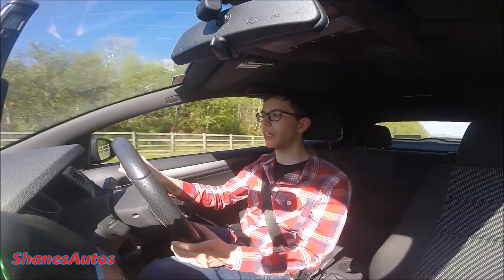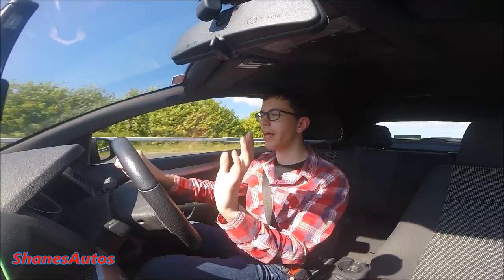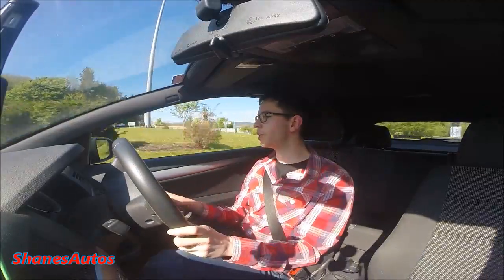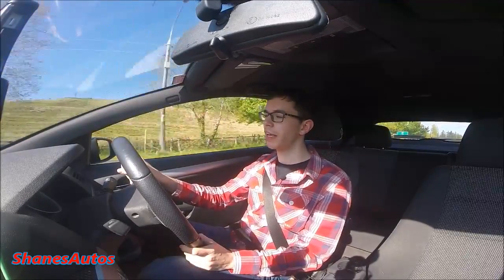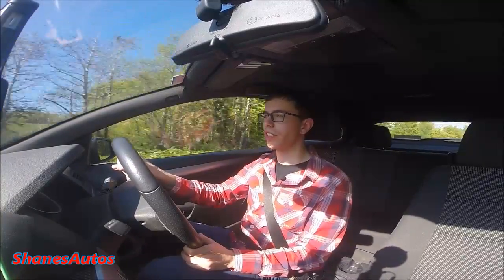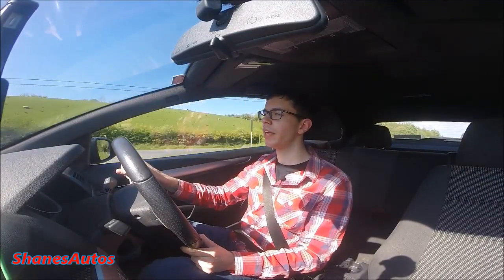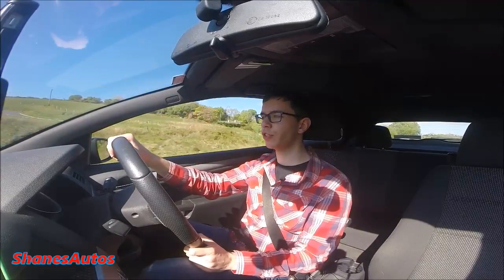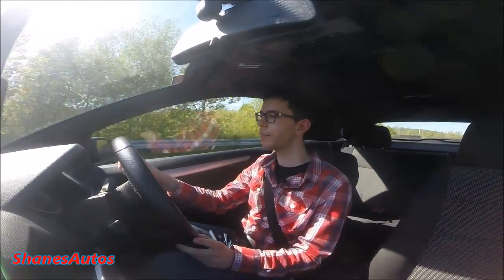Astra Monthly Ownership Update #31